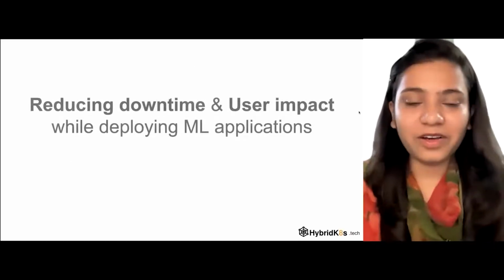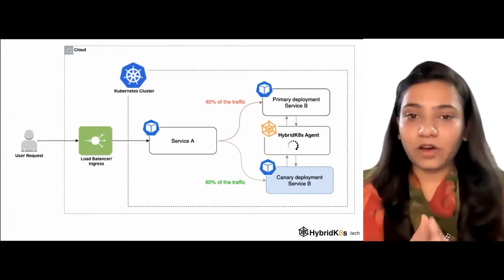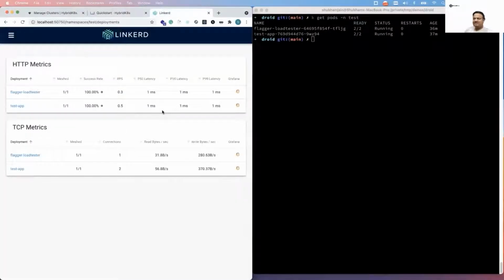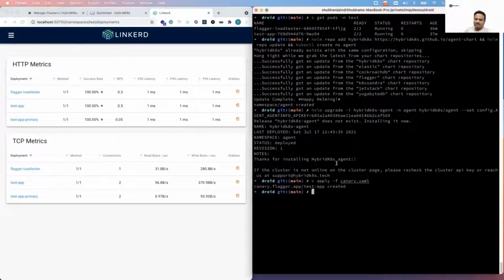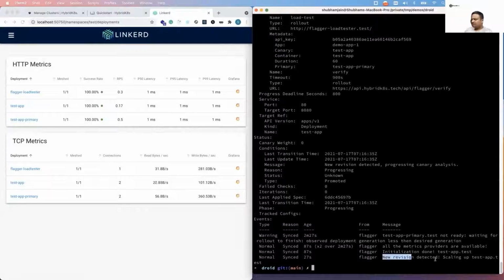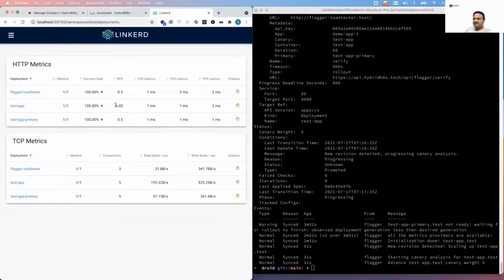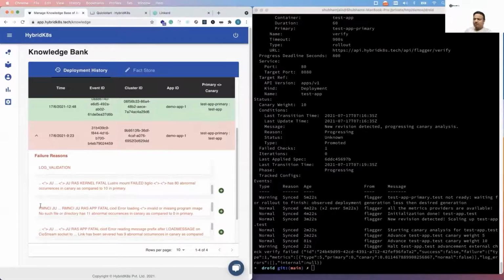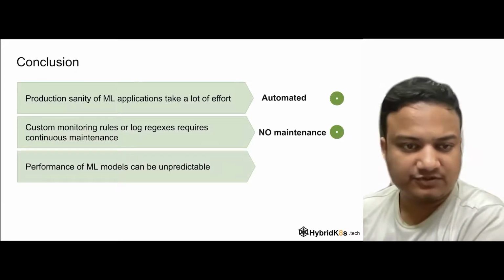Automatic rollback for MLOps deployments in Kubernetes | The Fifth Elephant MLOps Conference Hasgeek